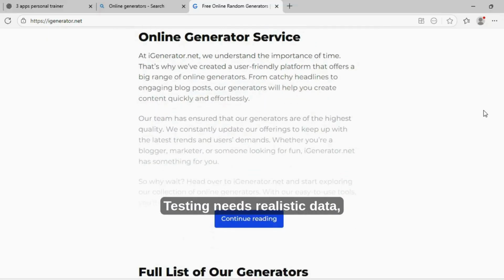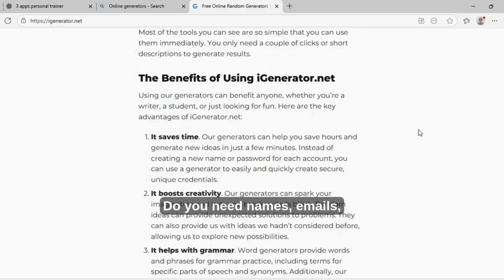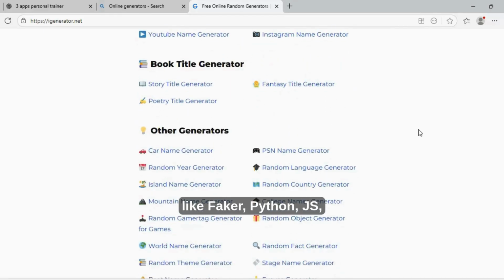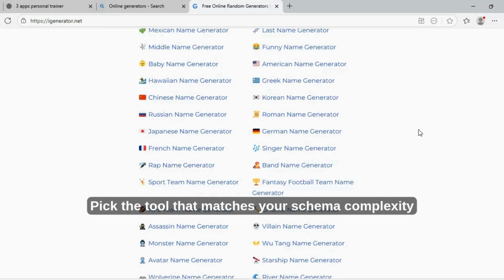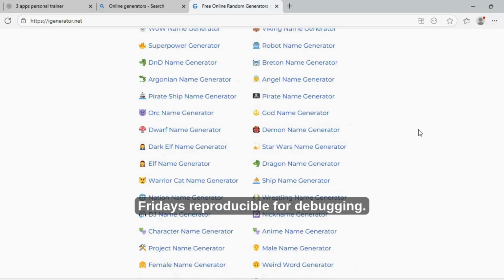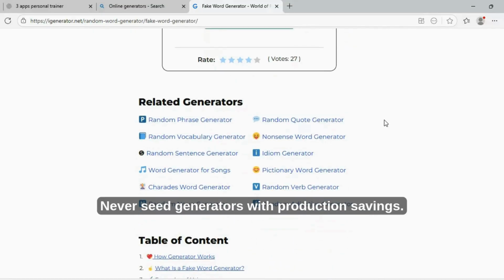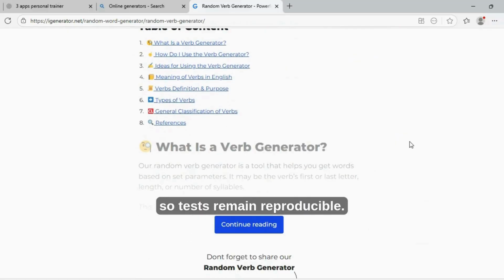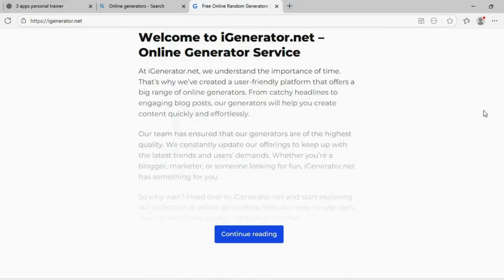How to Generate Synthetic Data for Testing with AI 💻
Ever needed realistic test data but didn’t want to risk using real user info?
In this video, you’ll learn how to generate fake (synthetic) data with AI for free — perfect for developers, QA engineers, and data scientists!

We’ll cover:
✅ What synthetic data is and why it’s important
✅ How to use tools like Faker, Mockaroo, and ChatGPT to generate realistic fake data
✅ How to make your test data look real but stay 100% safe
✅ How to validate and scale it for big projects

Whether you’re building an app, testing APIs, or training an AI model — this step-by-step guide will help you create privacy-safe, realistic datasets instantly.

🎯 Watch till the end to see bonus AI tools that can generate data structures for you automatically!